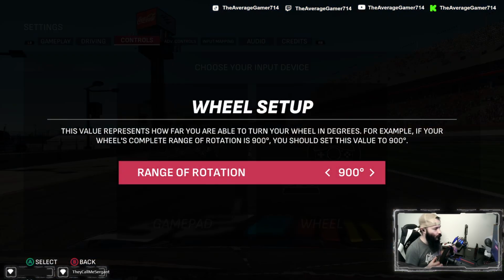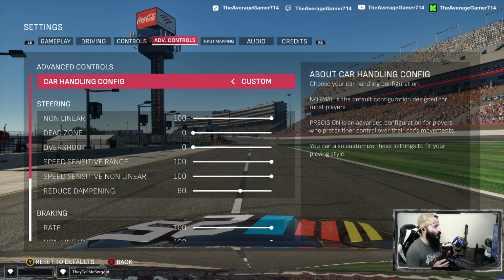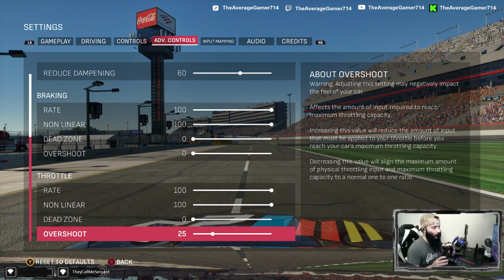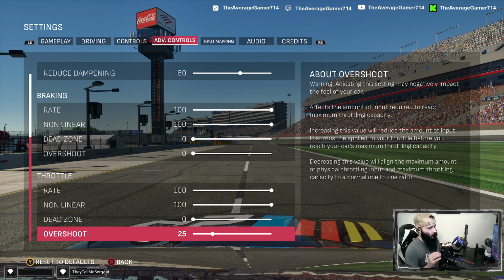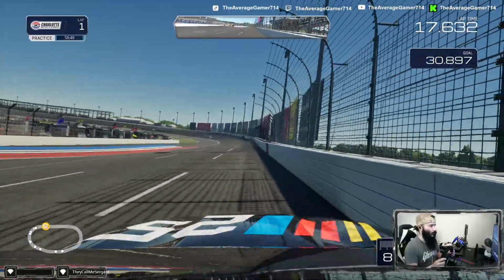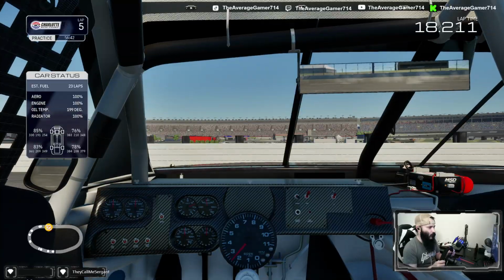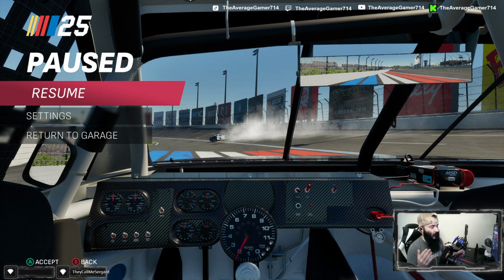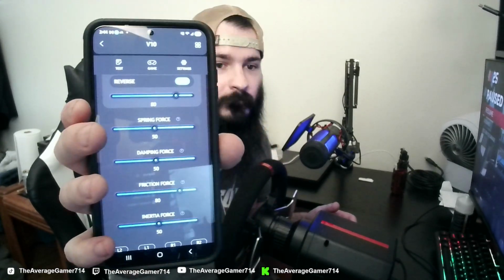NASCAR 25 Wheel Settings ( New )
Welcome back!

After 11 days of NASCAR 25 on PC, I have tried a BUNCH of different settings.

Here we have the settings I have came up with through mixing a few creator settings together!